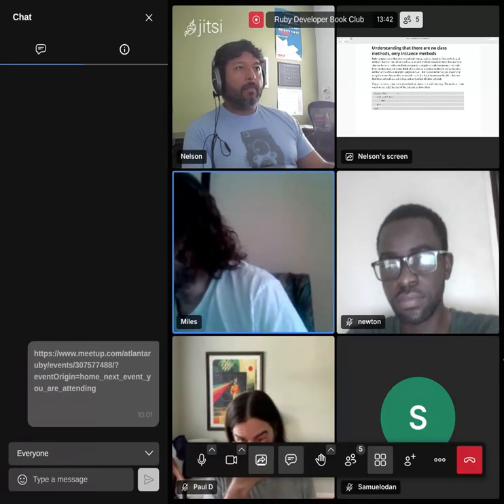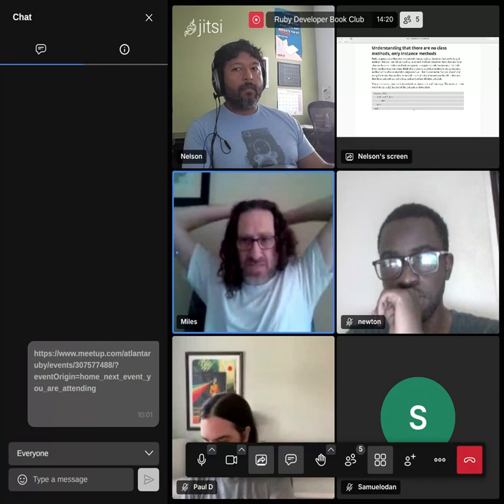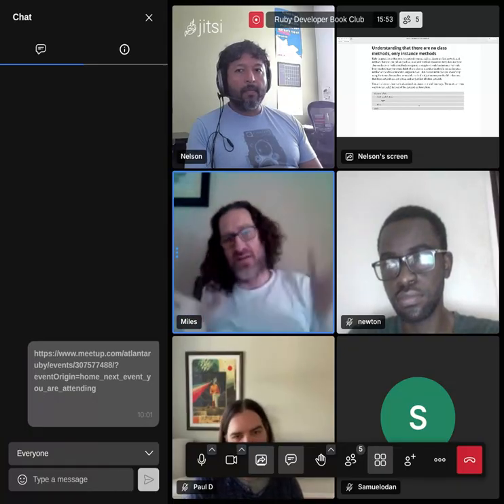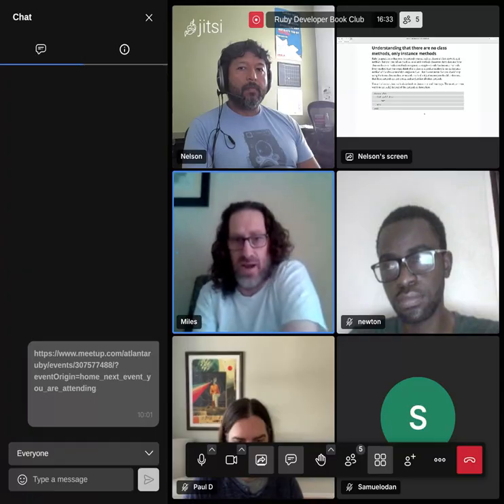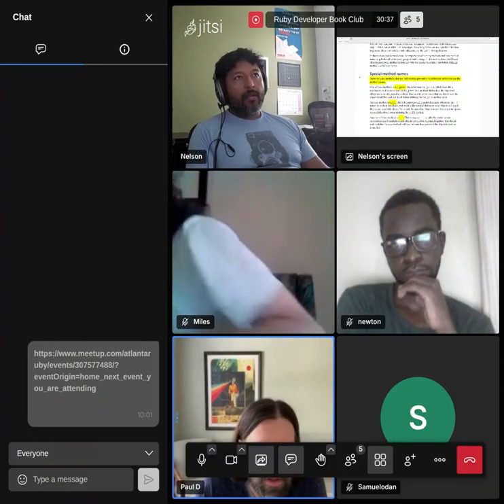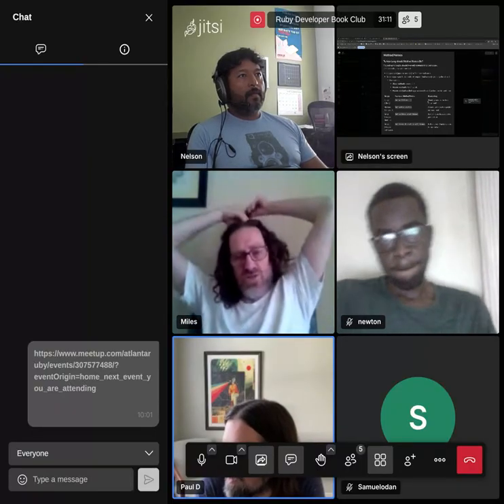Ruby Developer Book Club - Polished Ruby Programming - Chapter 4 part 1